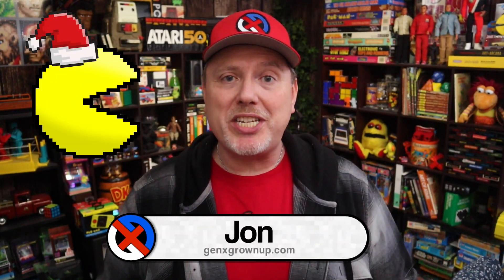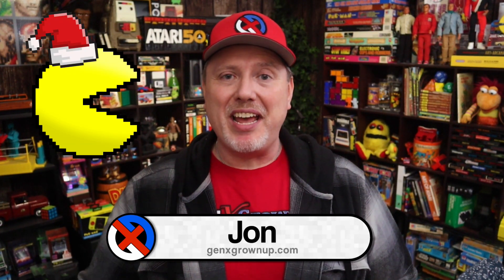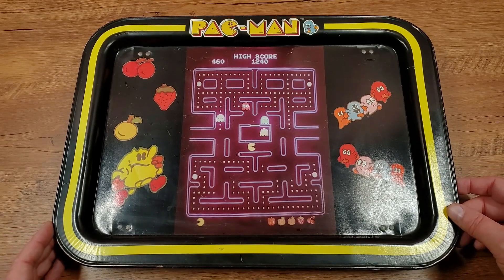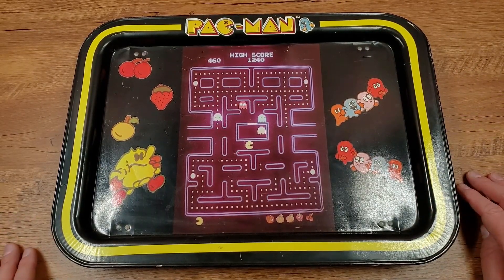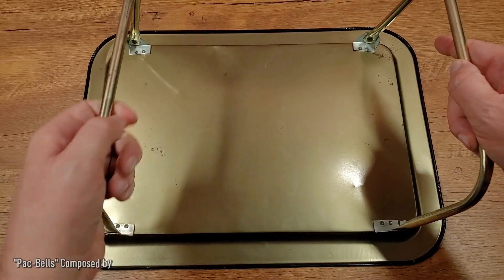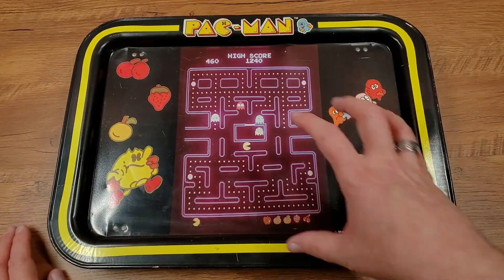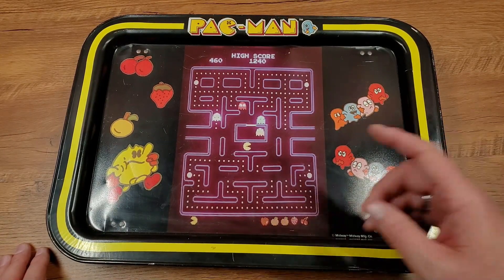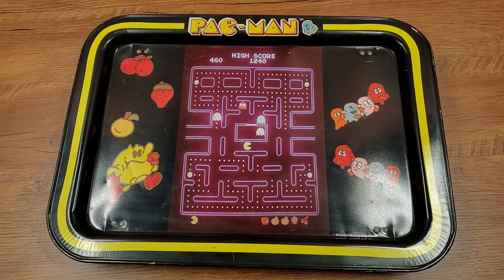Day Twenty-Three: 24 Days of Pac-Man Video Advent Calendar 2023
As a retrogaming content creator and lifelong Pac-Man fan, I've collected a great many Pac-Man themed collectables through the years. Each day in December, leading up to the 25th, I'm sharing one Pac-Man item from my gaming collection with you, our awesome audience!